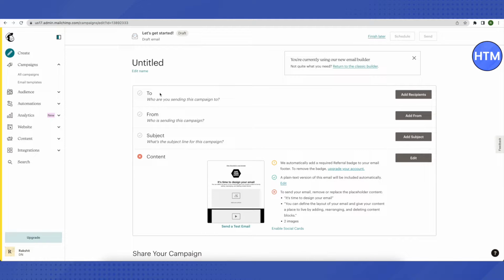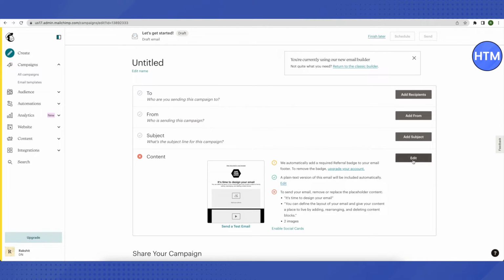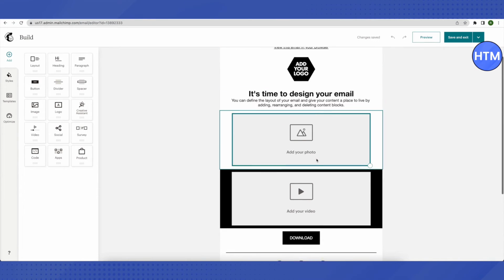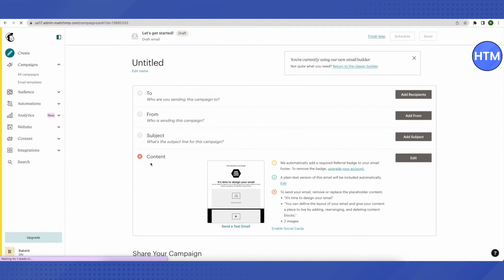How To Send Email On Mailchimp (FAST!)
How To Send Email On Mailchimp. It’s a very easy tutorial, I will explain everything to you step by step.